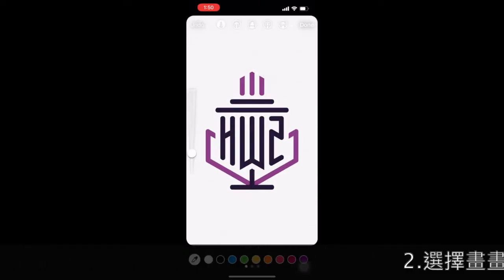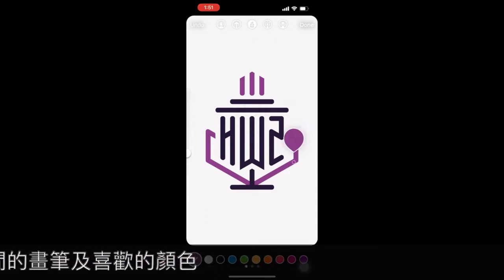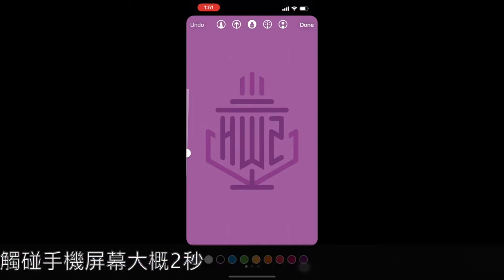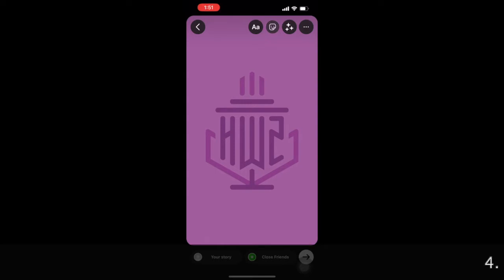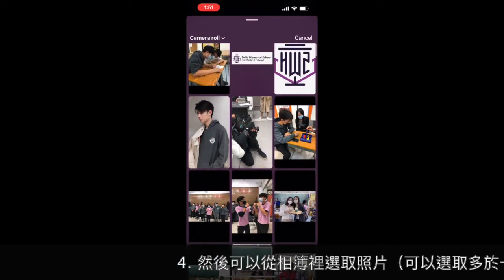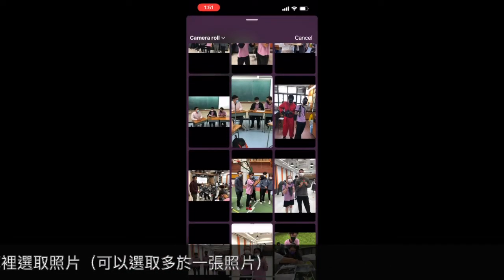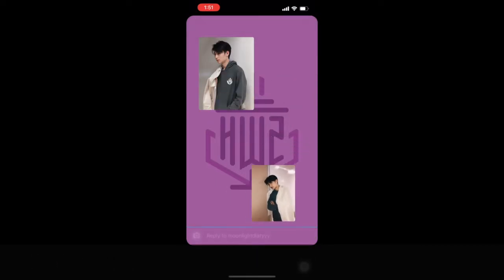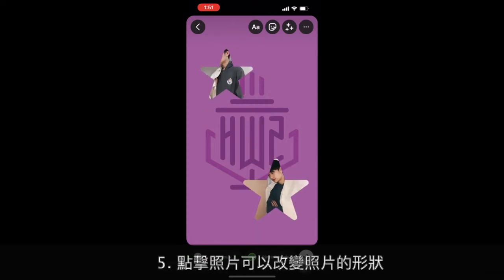Multi media club - How to edit your Instagram Mystory